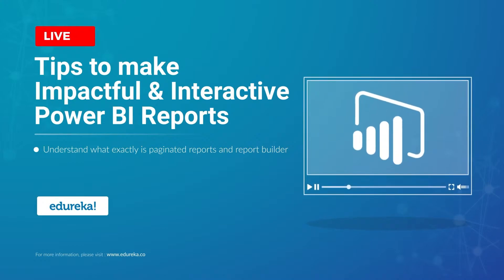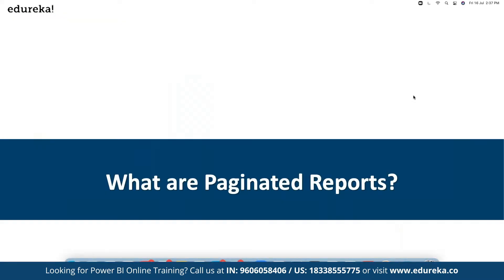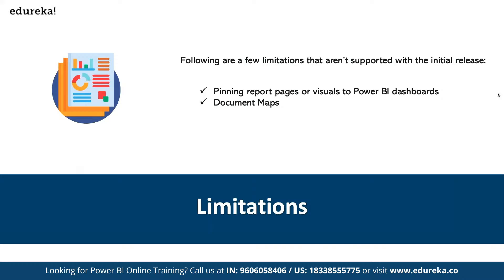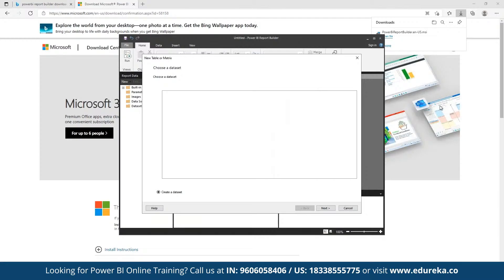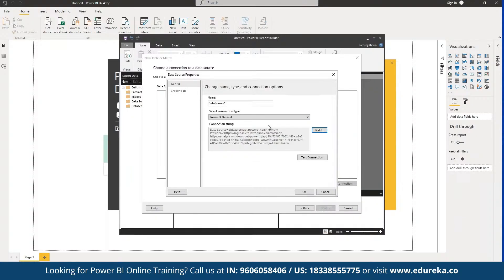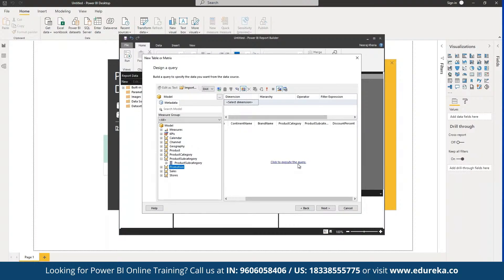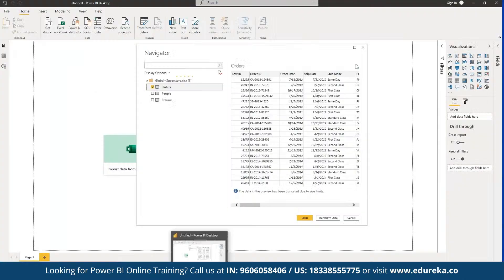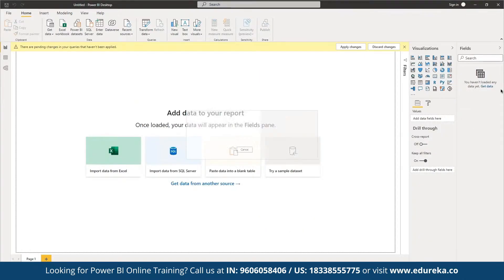Tips to make Interactive Power BI Reports | Edureka | Power BI Rewind - 7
🔥𝐄𝐝𝐮𝐫𝐞𝐤𝐚 𝐏𝐨𝐰𝐞𝐫 𝐁𝐈 𝐂𝐞𝐫𝐭𝐢𝐟𝐢𝐜𝐚𝐭𝐢𝐨𝐧 𝐓𝐫𝐚𝐢𝐧𝐢𝐧𝐠 (Use code "𝐘𝐎𝐔𝐓𝐔𝐁𝐄𝟐𝟎")
This elaborate edureka tutorial on "Tips to make a interactive Power BI Report " takes you through Microsoft’s Power BI package of software tools for interactive data visualizations and shows you just how easy it is to create your own online Repport  from comprehensive data reports with its self-service BI application interfaces.